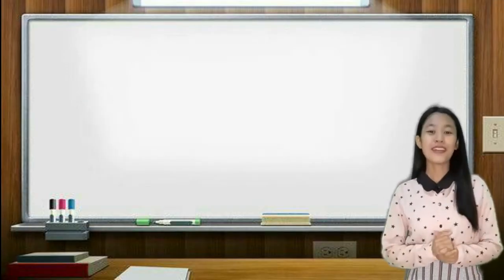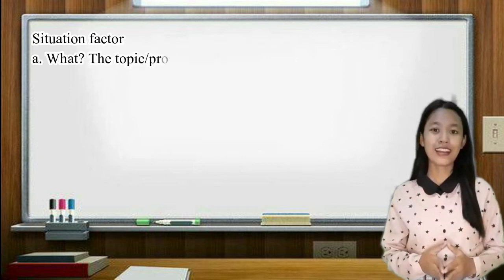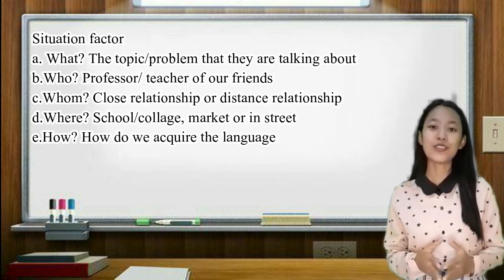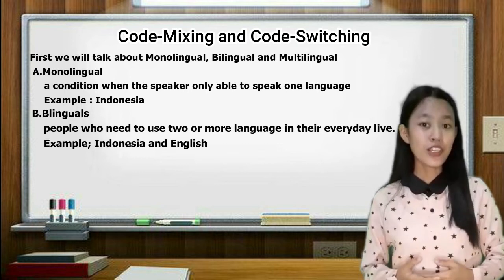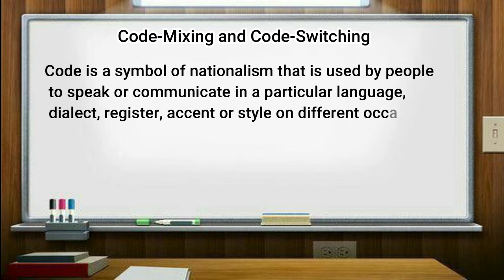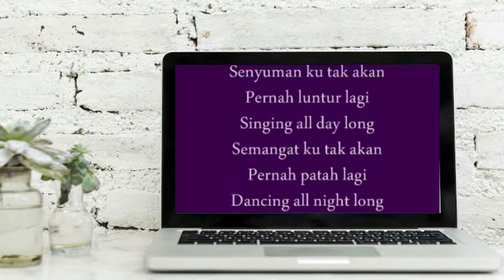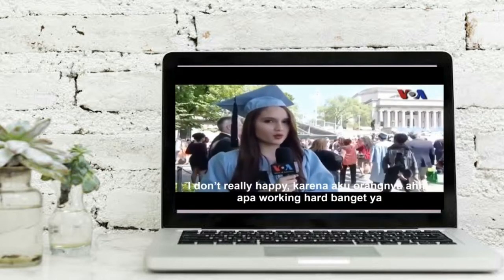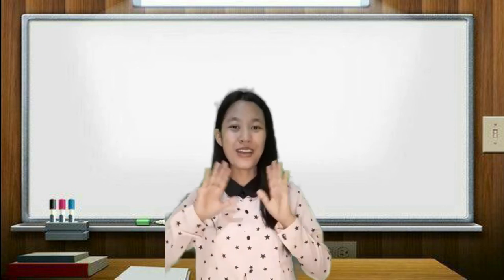Code-Switching and Code-Mixing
Document from Galina Sitinjak